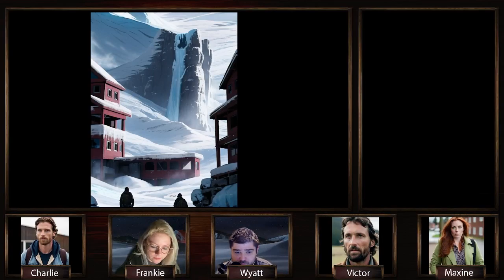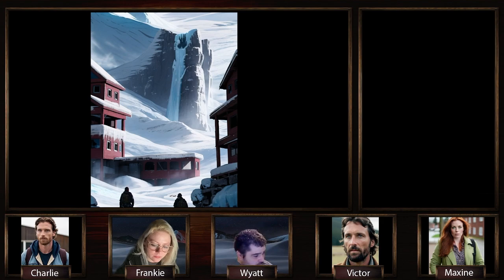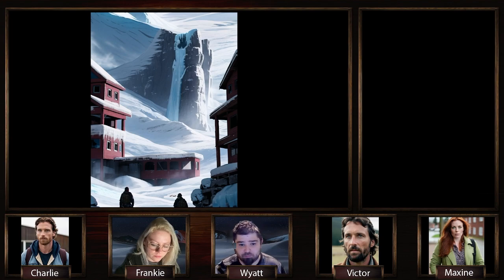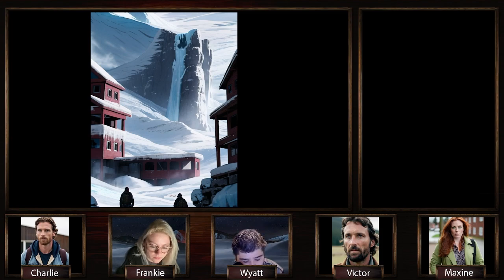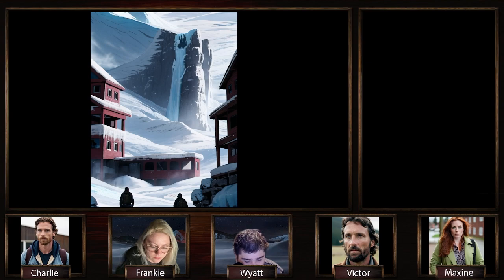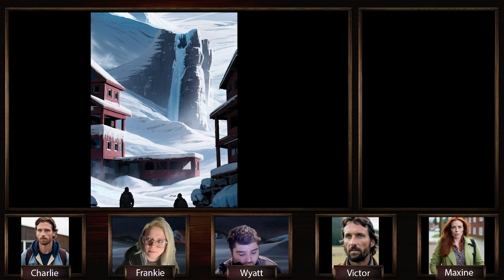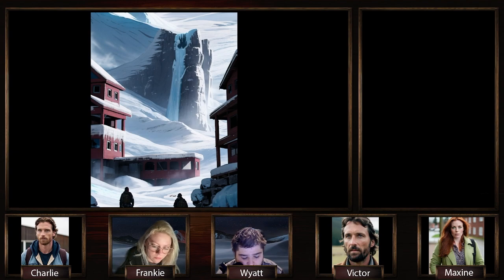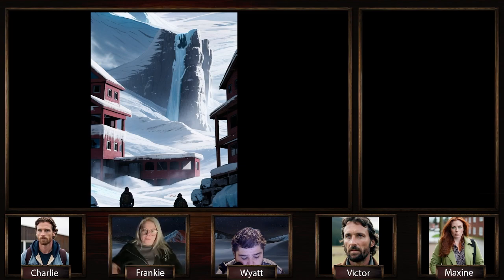Episode 2 Part 1 - The Mystery Begins - Glacier Ridge Monster of the Week Campaign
🌟 Glacier Ridge: Monster of the Week Campaign 🌟

Video Title
"The Mystery Begins - Part 1 - Glacier Ridge Campaign - Episode 2"

Get ready for an adrenaline-packed journey as our fearless team of investigators delves into the heart of Glacier Ridge's chilling mysteries! In this thrilling episode, reports of power outages and bone-chilling cold spots lead our party to embark on a pulse-pounding adventure. Join us as we hit the streets of the quaint village, conducting interviews, and uncovering secrets that send shivers down your spine.

🔍 What awaits you:
🕵️‍♂️ Cryptic encounters with the unknown
🔦 Unraveling the town's darkest secrets
🚪 Opening doors to the supernatural
Will our investigators piece together the puzzle before the enigma consumes them? Brace yourselves for twists, turns, and unexpected horrors that will keep you on the edge of your seat. Don't miss this chapter in the Glacier Ridge saga – the mystery deepens, and the stakes are higher than ever!

🎲 TTRPG System: Monster of the Week
🔍 Campaign Theme: Cryptids, Paranormal Investigations, and the Nahanni Valley

👥 Characters: Meet our daring investigators:
Security Specialist -Charlie Andrews
Cameraperson - Wyatt Harris
Researcher - Frankie Whitlock
Security Specialist - Victor Samuels
Lead Investigator - Maxine Callahan

🚀 New Campaign Teaser 🚀
Uncover the eerie occurrences lurking in Nahanni Valley as our investigators face cryptids, supernatural phenomena, and the Valley's dark history. Get ready for a pulse-pounding experience like never before!

🕒 Timestamps 🕒
00:00 - Quick Recap
04:45 - Breakfast in Glacier Ridge
20:00 - Morning Meeting
36:55 - Investigation and Exploration

Did you spot any cryptids in this episode? Share your theories in the comments below!

🎨 Fan Art and Fan Creations 🎨
Excited to see your artistic talents! Share your fan art and creations using GlacierRidgeArt for a chance to be featured in our next video.